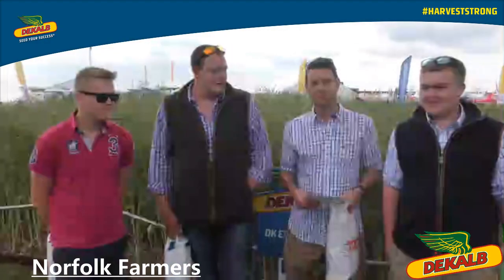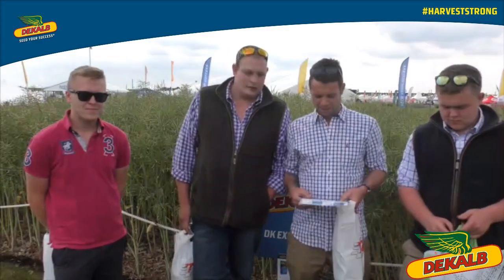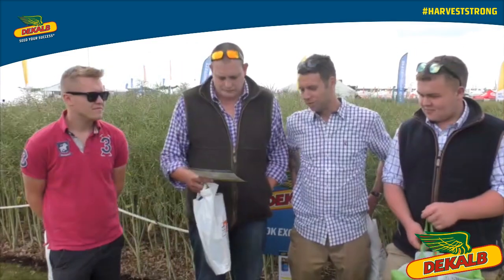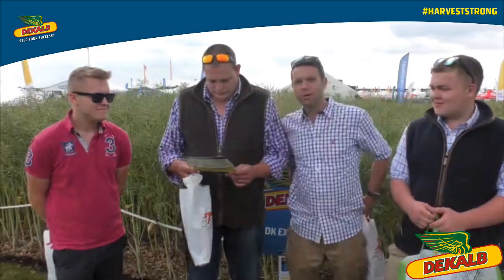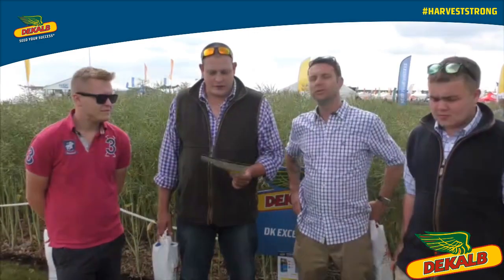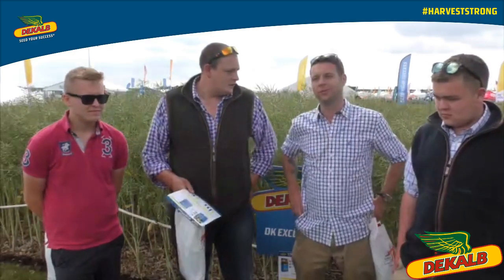Four young farmers from Norfolk discuss DEKALB's Exception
Famers from Norfolk talk to DEKALB about the benefits of growing DK Exception